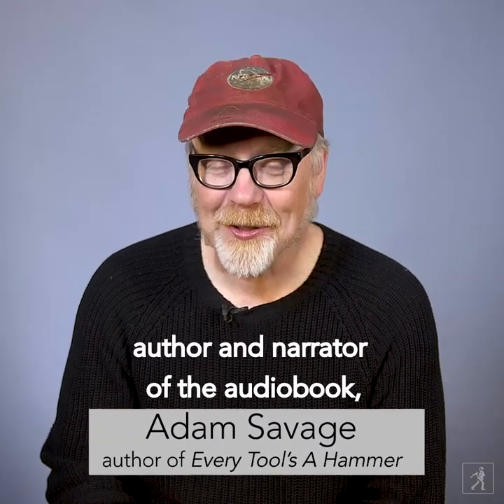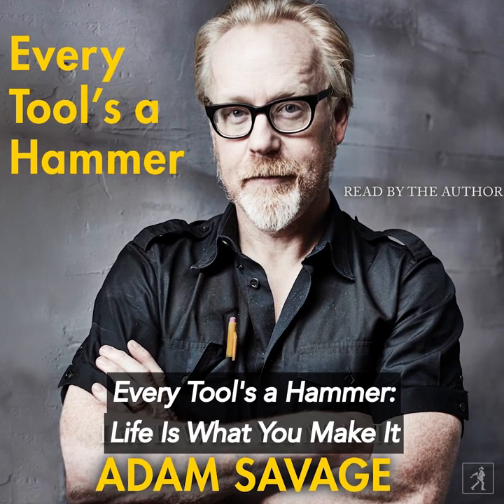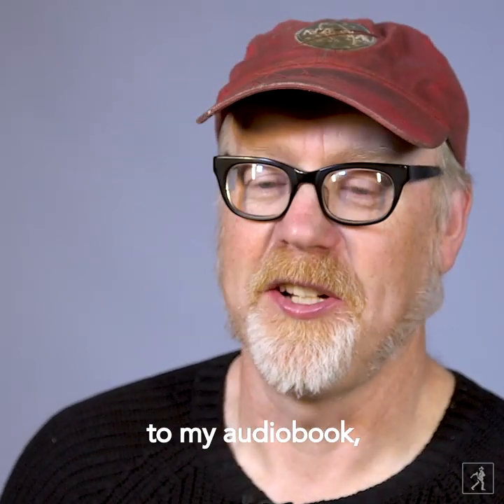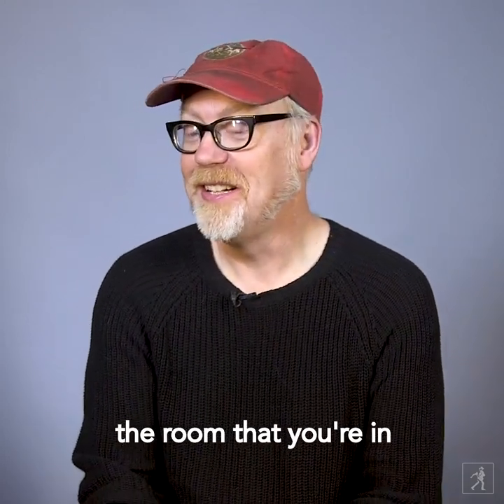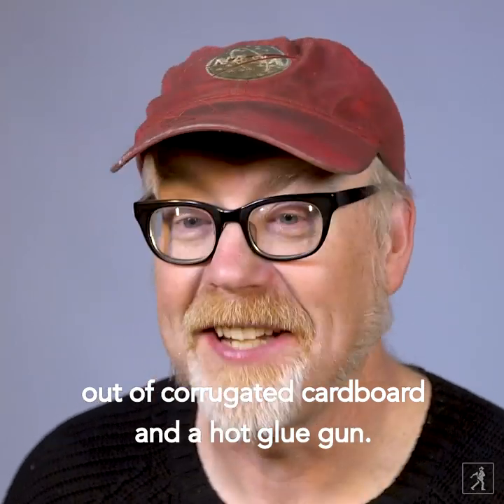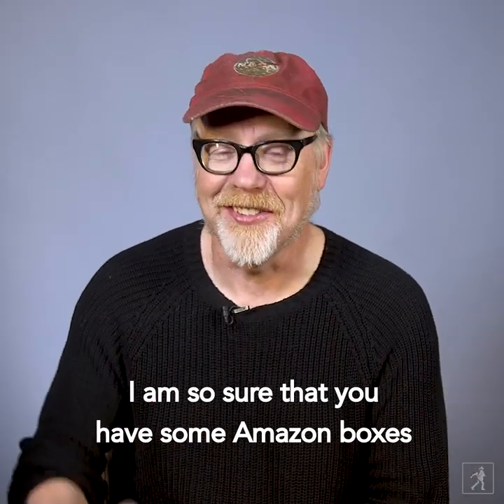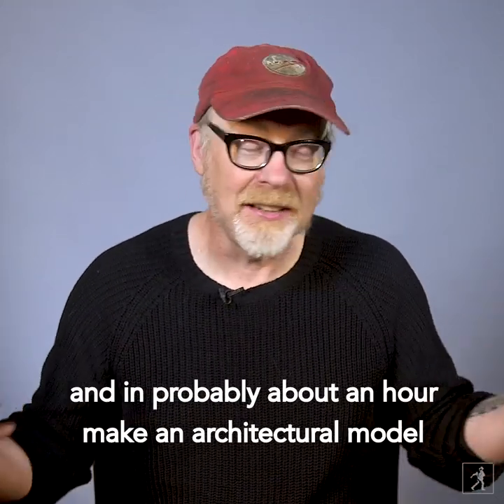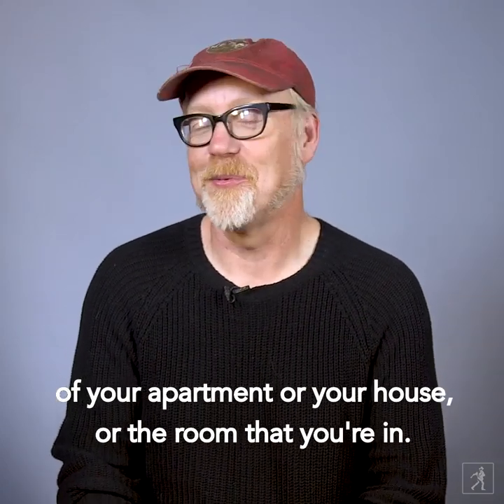Adam Savage talks about his audiobook EVERY TOOL'S A HAMMER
Adam Savage introduces listeners to the audiobook edition of his new novel EVERY TOOL'S A HAMMER, read by the author.